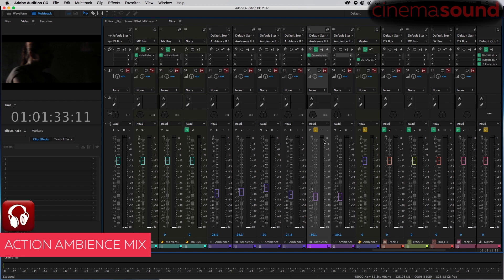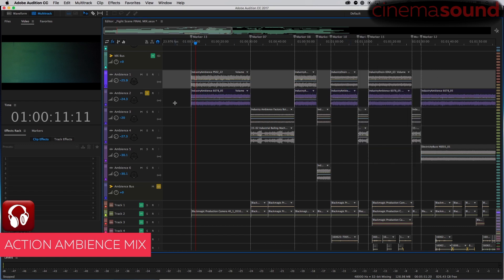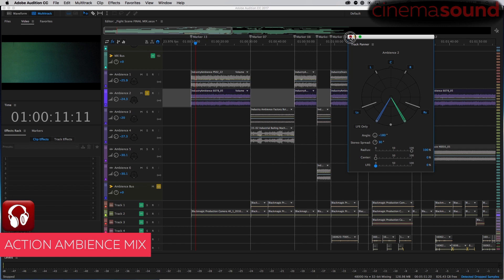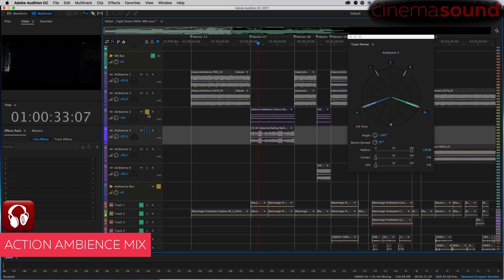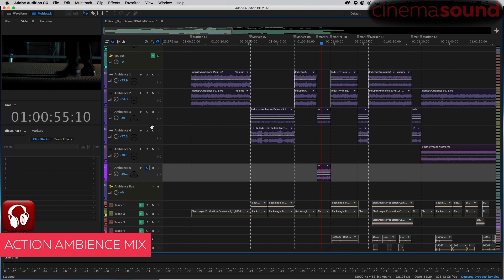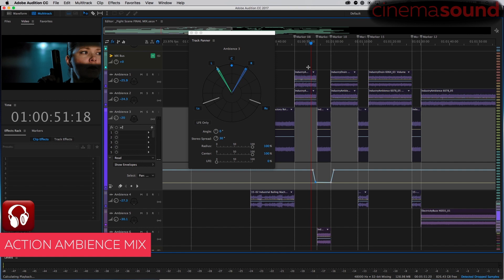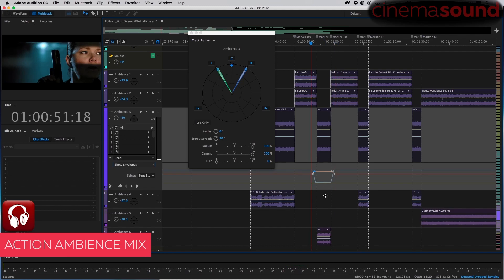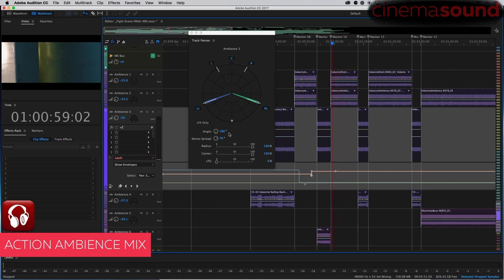Where to Pan Ambiences in Surround Sound 5.1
This is MANDATORY education if you want to compete in the multimedia market. Hundreds of people are already getting their productions to Hollywood-level Audience Impact. Don't you want to join them?